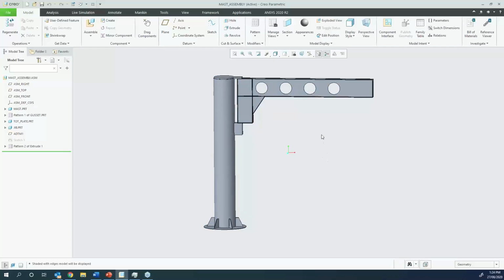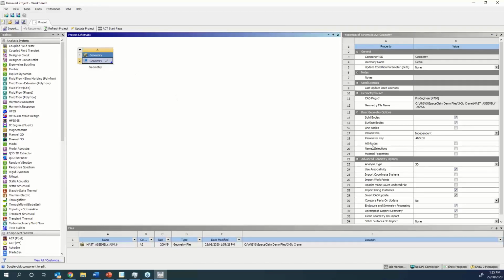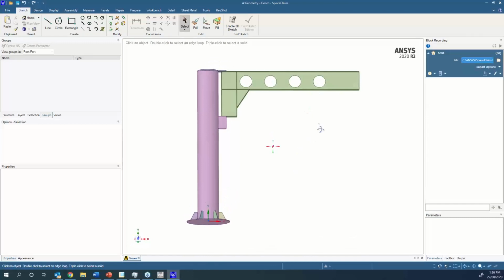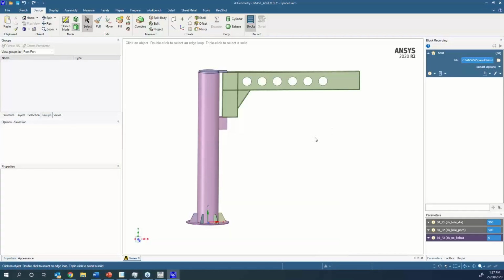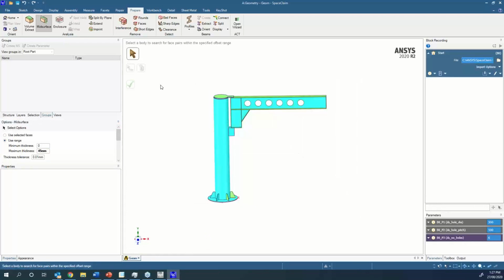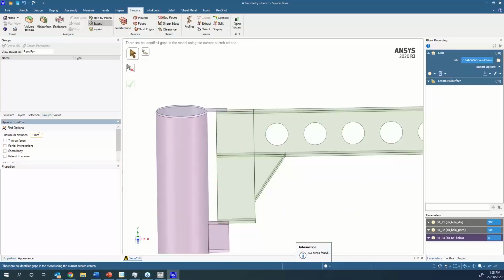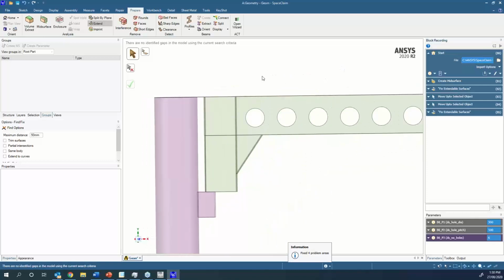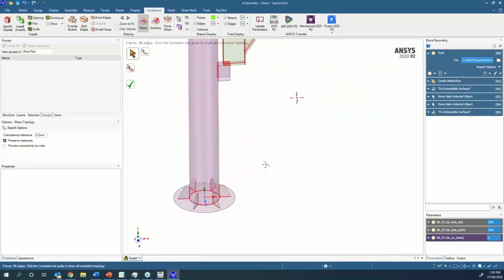Ansys SpaceClaim Scripting Webinar - Pt 3: Blocks with FEA